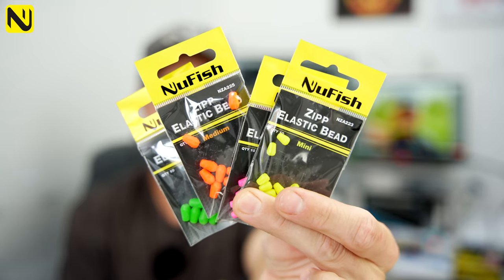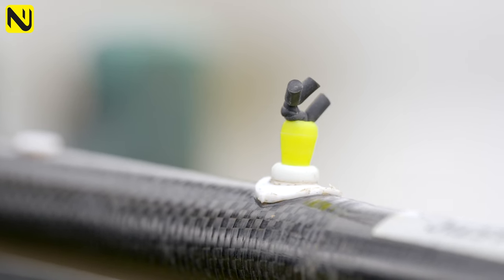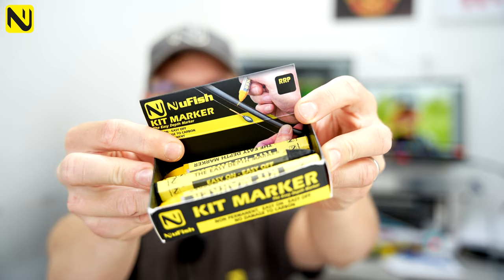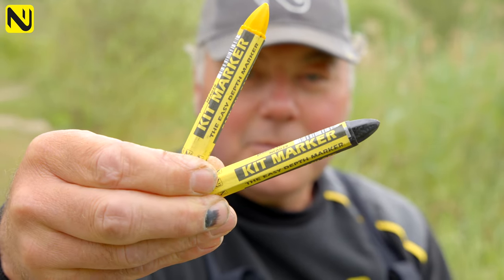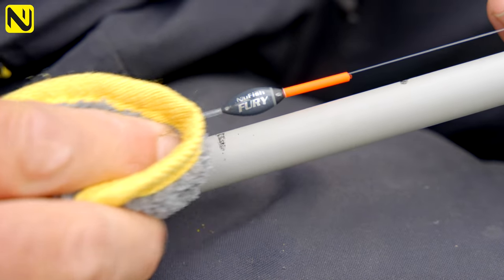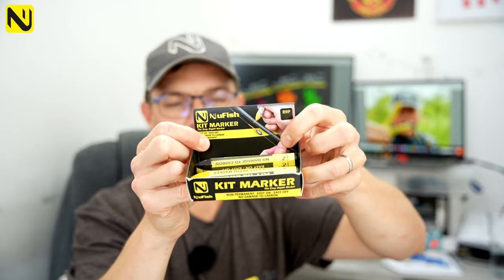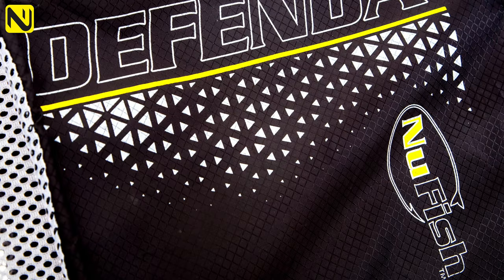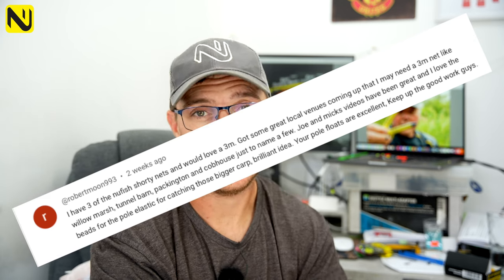COMPETITION WINNER ANNOUNCED! | DEFENDA Keepnet Competition | NuFish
Thanks to everyone who entered our recent DEFENDA keepnet competition! It's time to pick a winner!